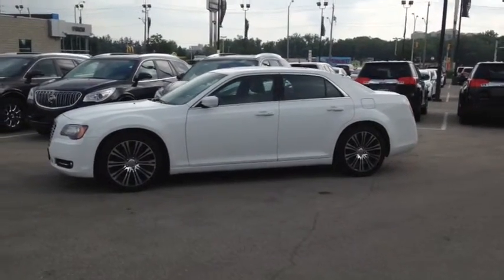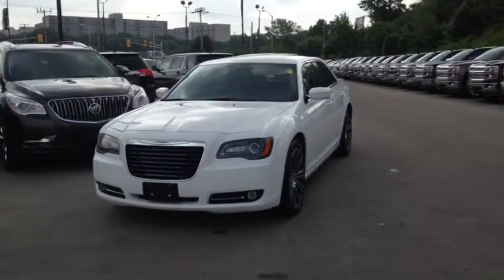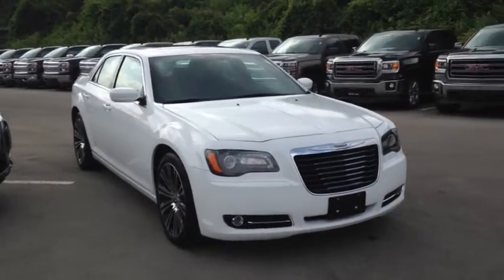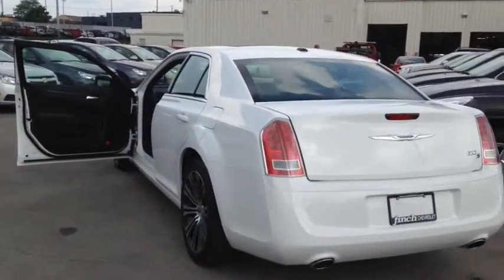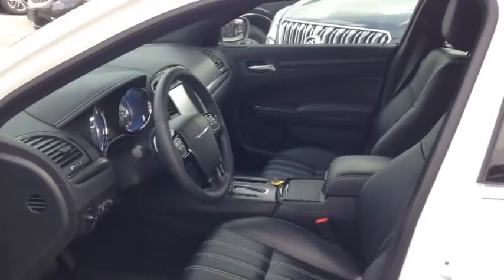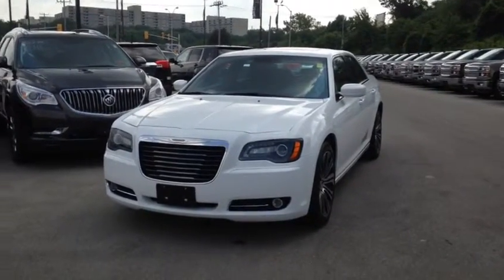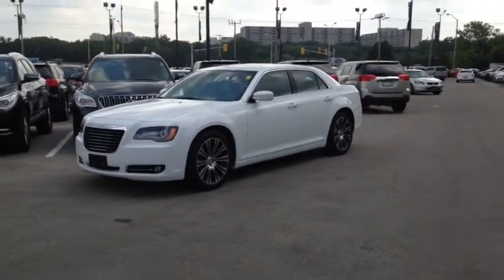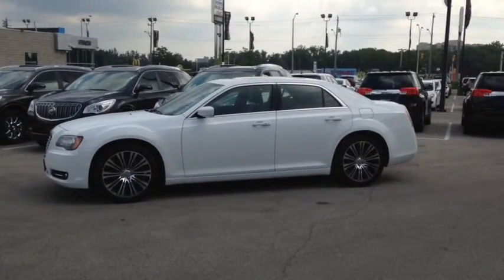2013 Chrysler 300 S V8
300